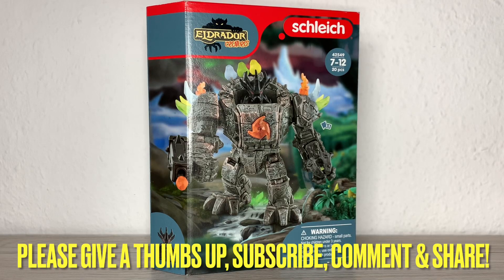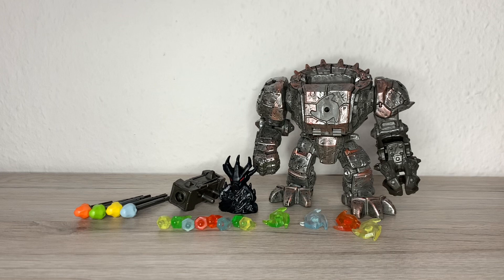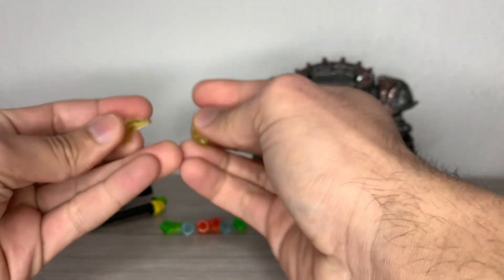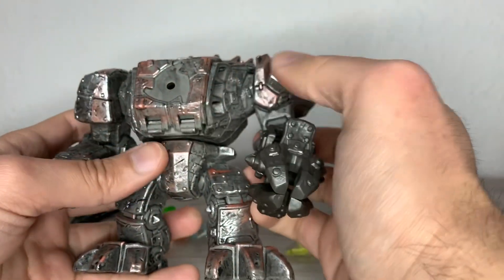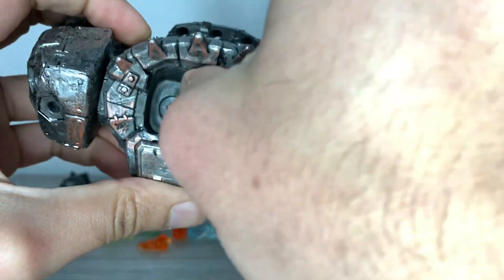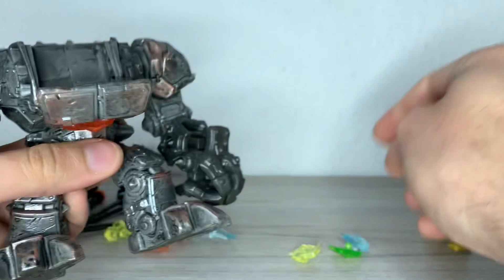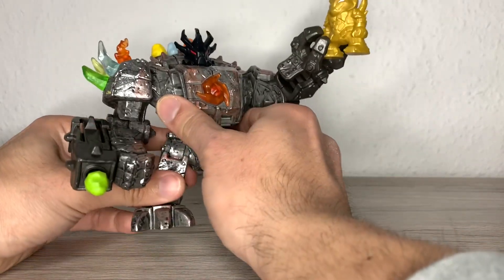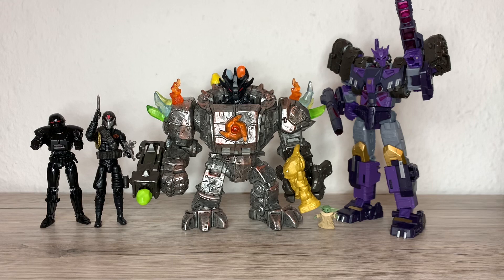Schleich Eldrador Creatures Master-Robot with Mini Creature Figure Review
Schleich Eldrador Creatures Master-Robot with Mini Creature (Meister-Roboter mit Mini Creature) Figure Review

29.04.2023